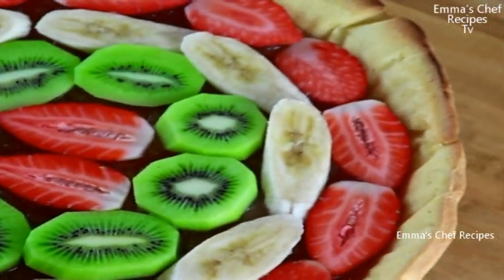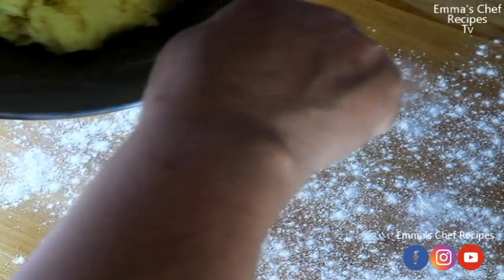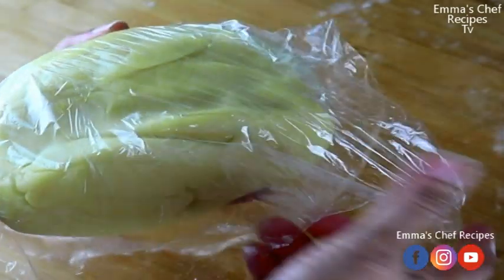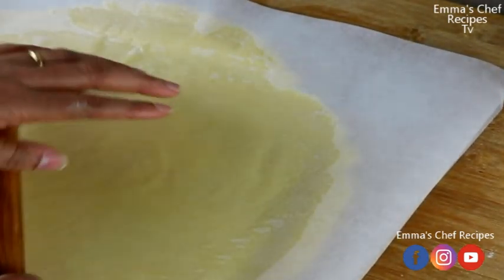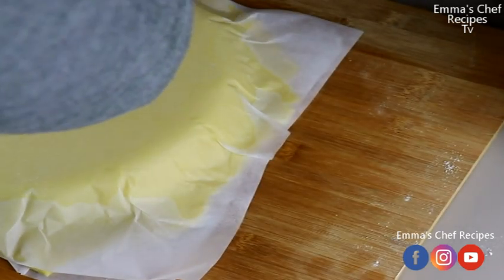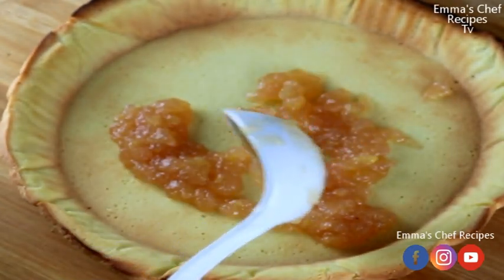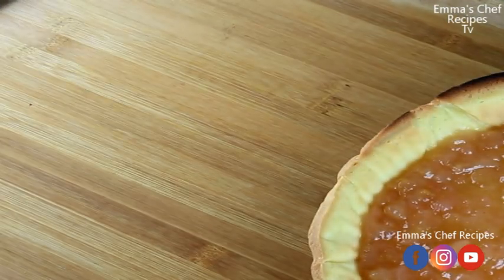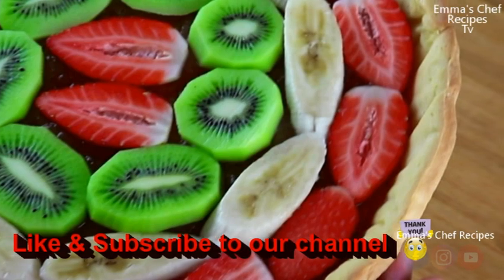How I Made This Fruit Pie Recipe | EMMA'S CHEF RECIPES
Hello everyone, am excited to share with you guys how I made this delicious recipe.  And if you are looking for how to make fruit pie?
how to make homemade fruit pie?
how to make delicious fruit pie?
how to make homemade delicious fruit pie?
how to make fruit pie recipe?
how to make homemade fruit pie recipe?
how to make pie recipe?
how to make pie recipes?
how to make pie?
how to make all pie recipes?
how to make all pie recipe?
You are in the right place. I hope you will enjoy the video?

also, comment on the video and like this video.

Large Kitchen Spoon
Measuring Cups & Spoons
Food Colouring
Hand Mixer
Food Processor Bowl
Plastic bowl
Kitchen Craft

🇬🇧INGREDIENTS🇬🇧

🇮🇹 INGREDIENTI 🇮🇹

Artist: Elektronomia
Song: Energy (Original Mix)

Artist: Rival X Cadmium feat. Harley Bird